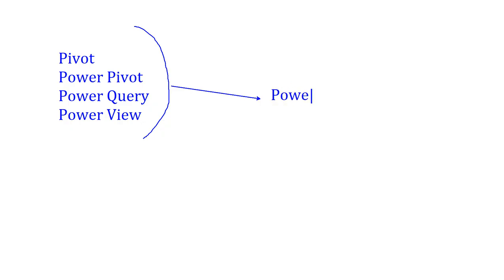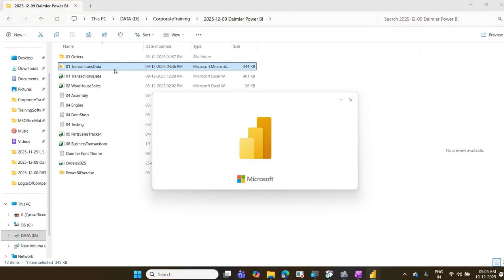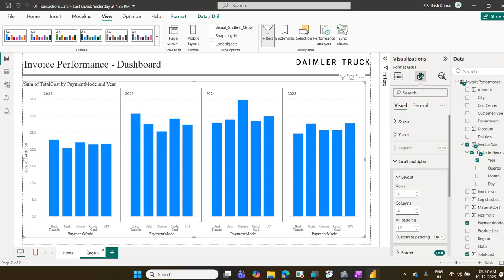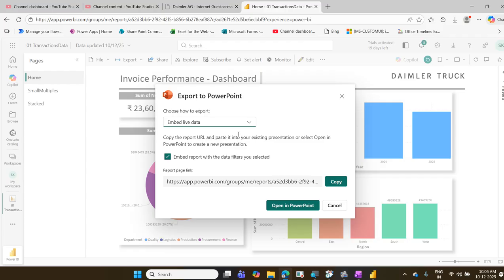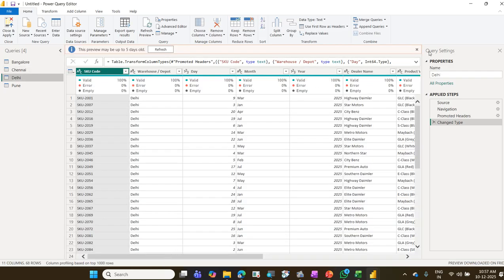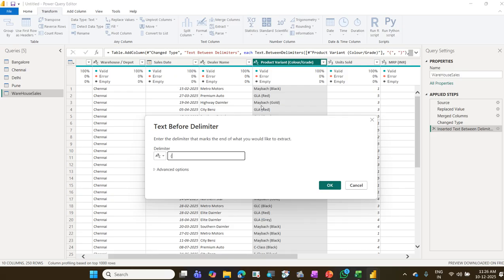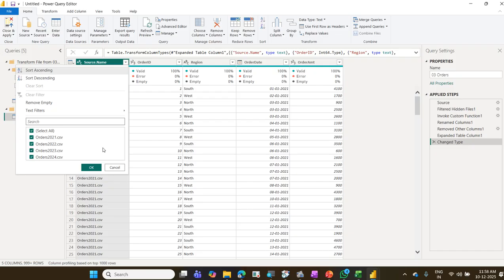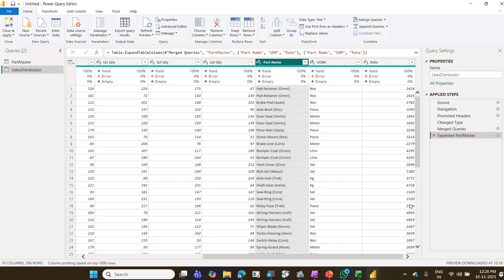Microsoft Power BI Daimler Day 2 Session 1 10th Dec 2025